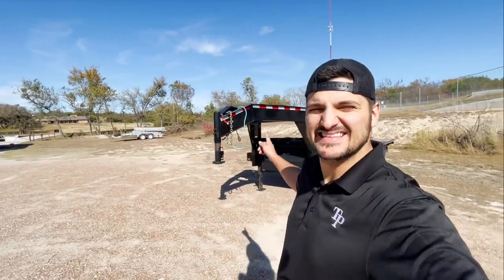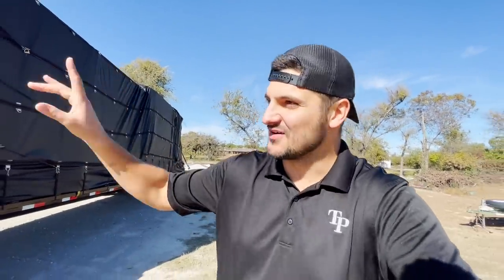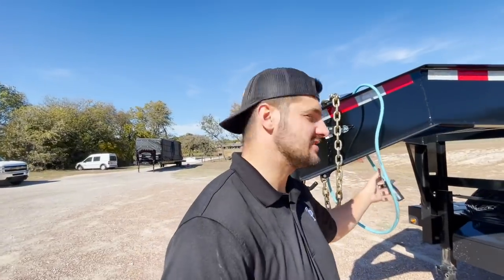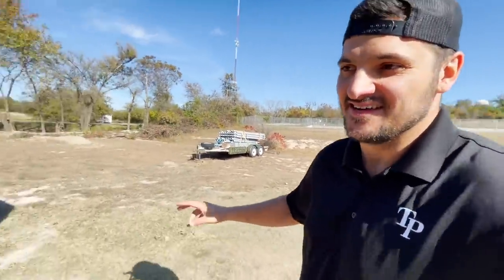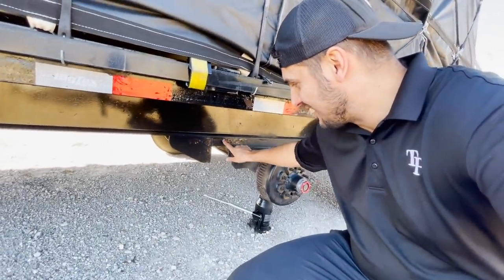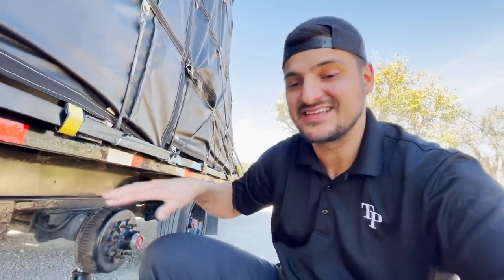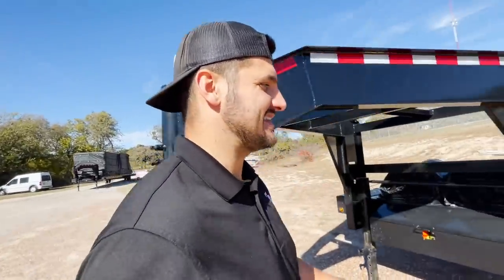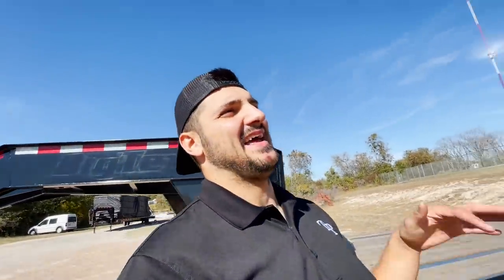BIGTEX Trailers - 2020 vs 2021